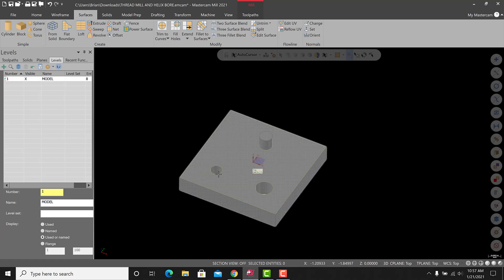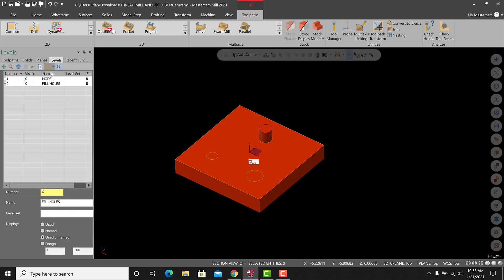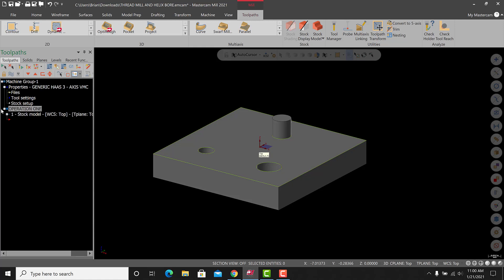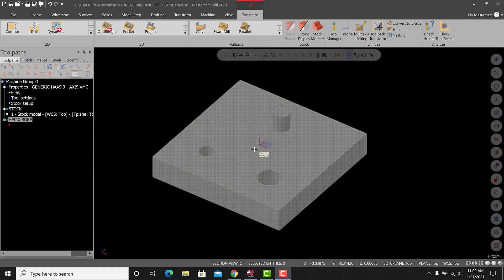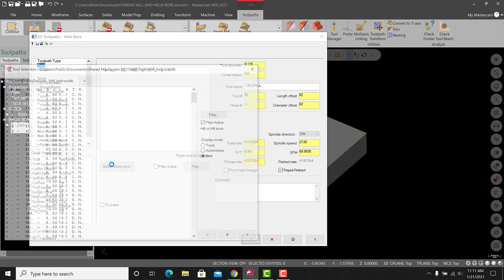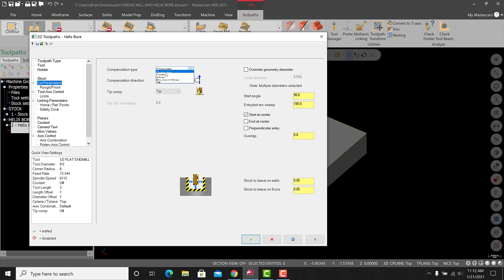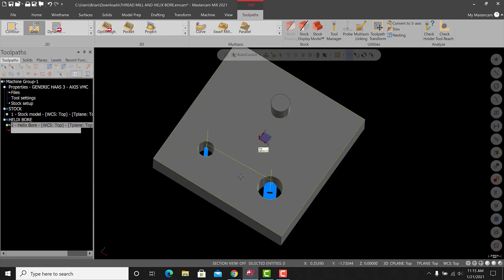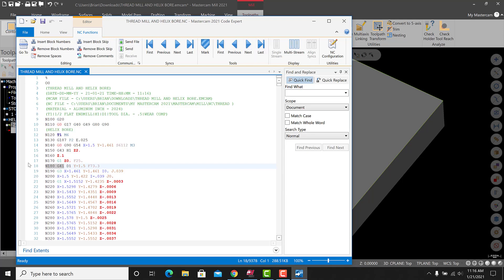MASTERCAM 2021 HELIX BORE TOOLPATH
BASICS OF HELIX BORE USING MASTERCAM